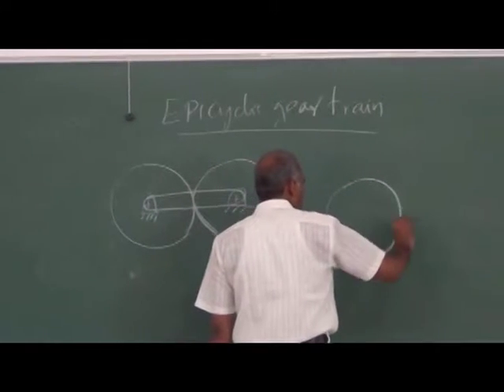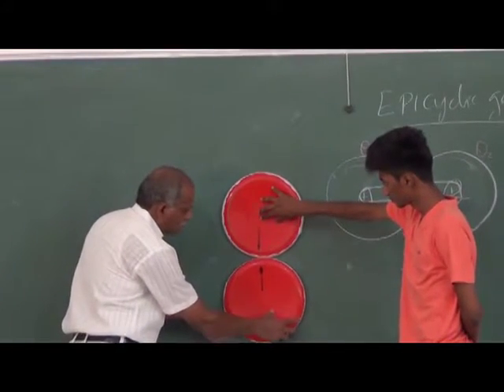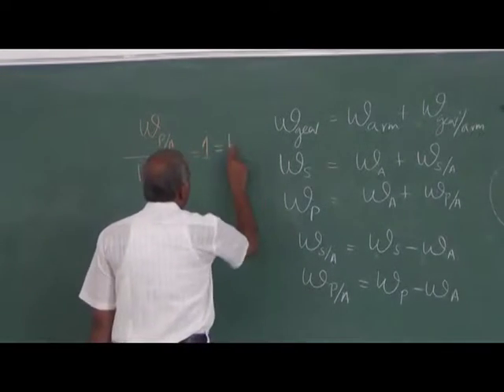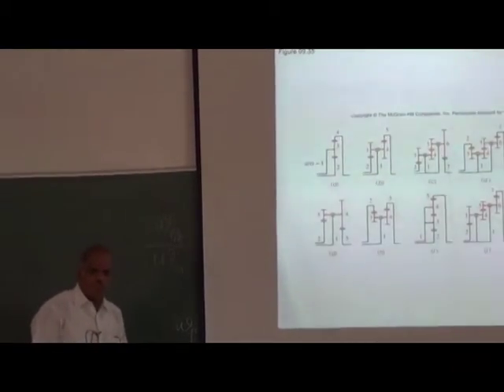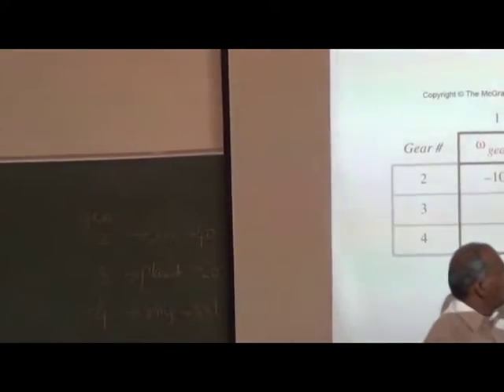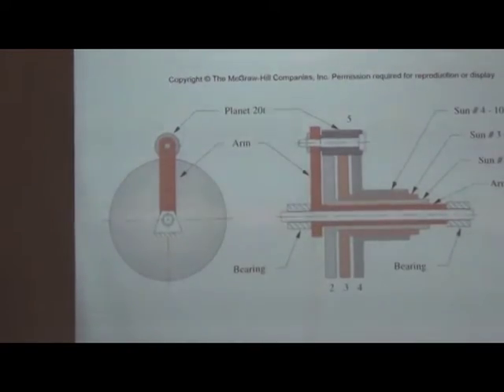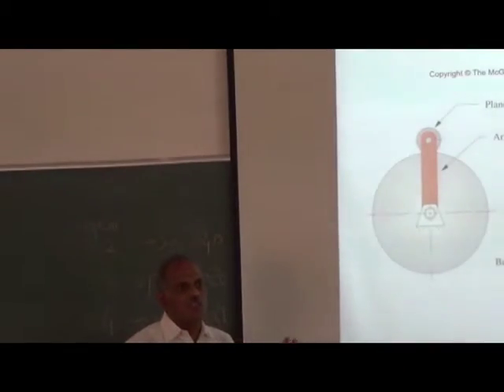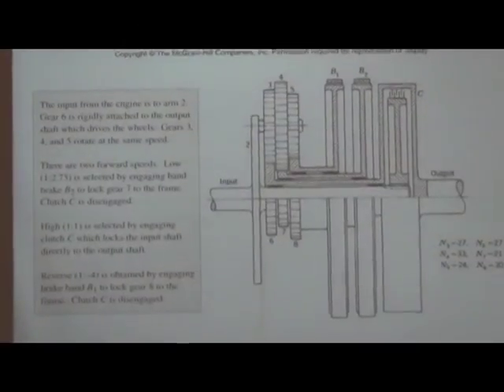MOM Epicyclic Gears